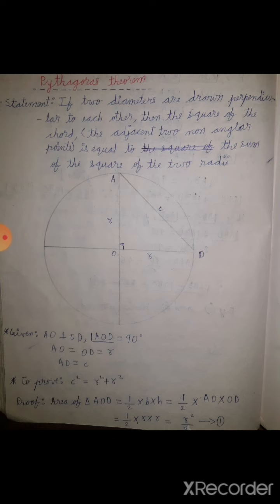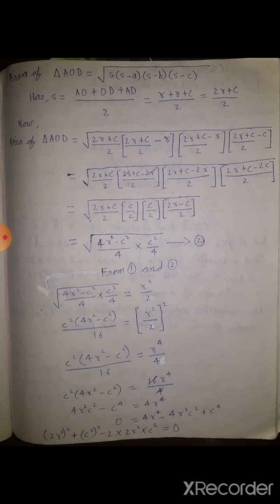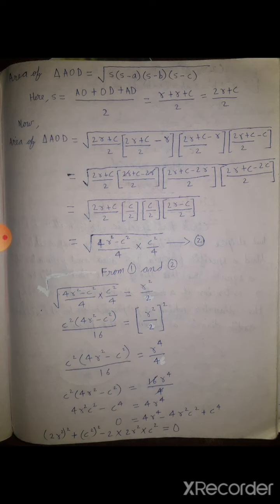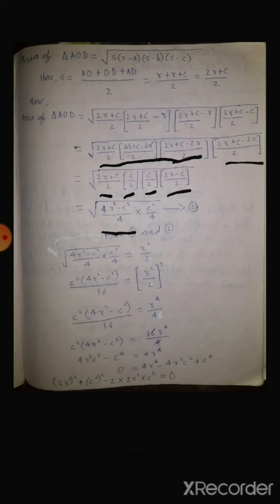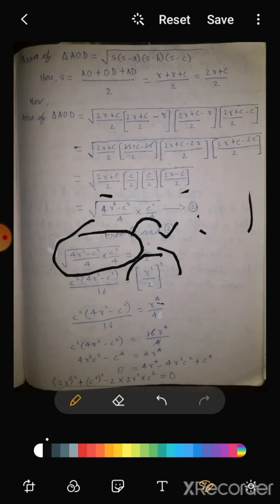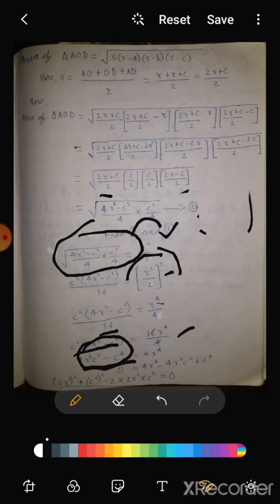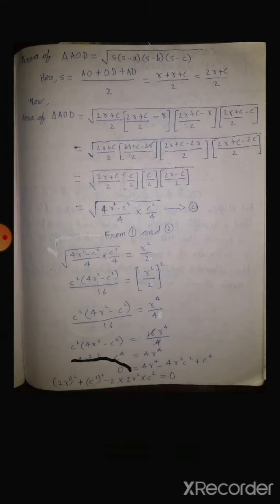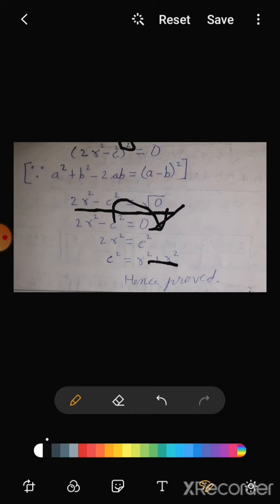Pythagoras Theorem proof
It is a proof made by this youtuber